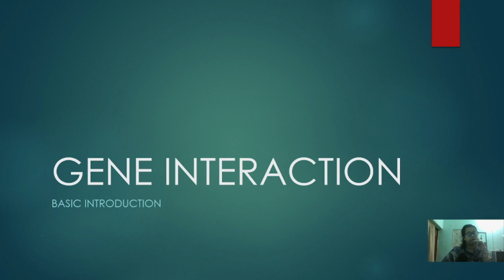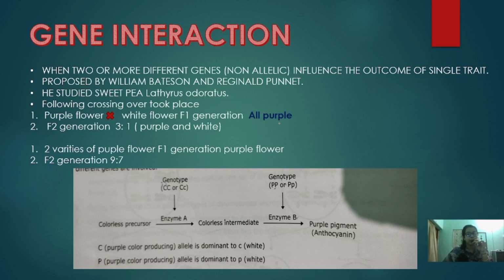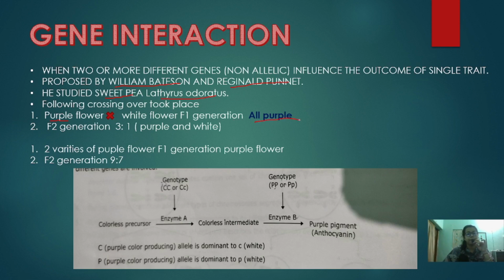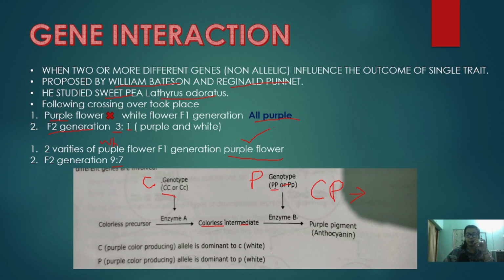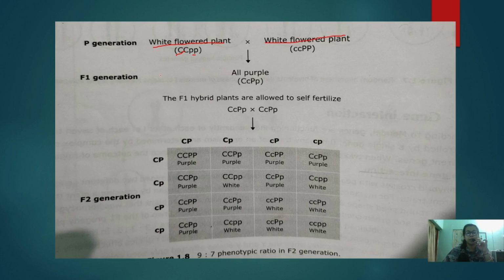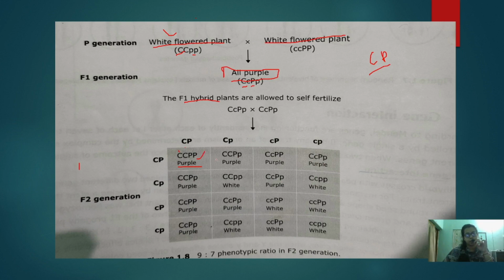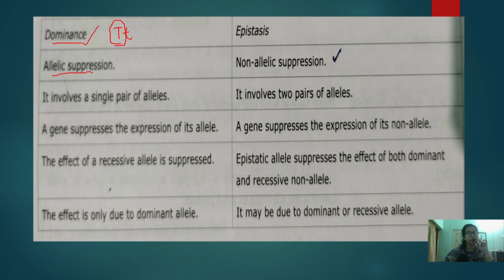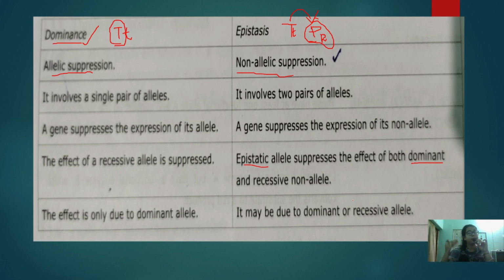GENE INTERACTION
THIS IS THE INTRODUCTION OF GENE INTERACTION